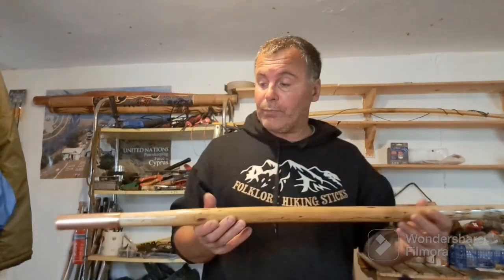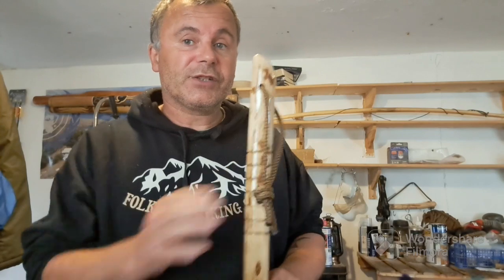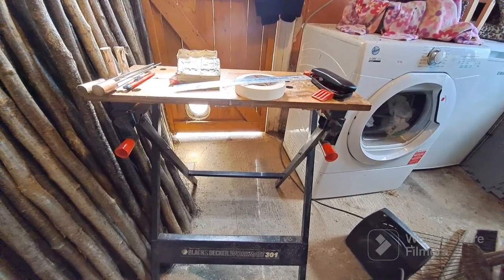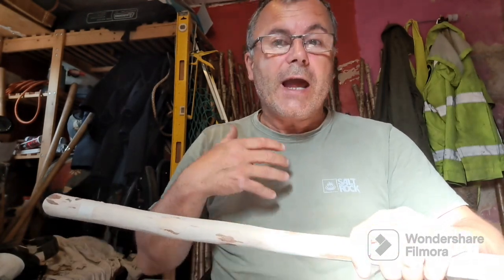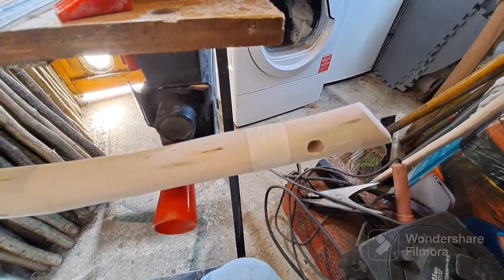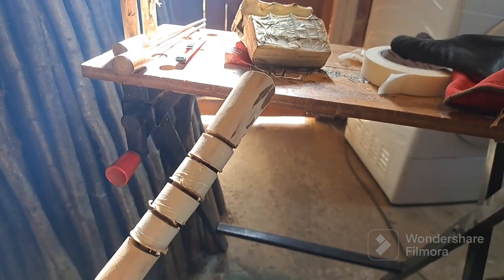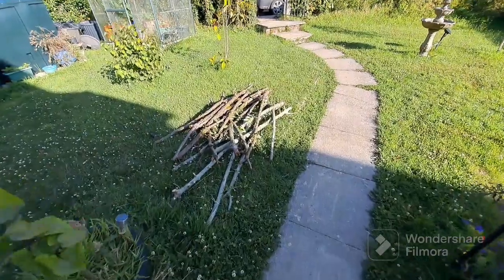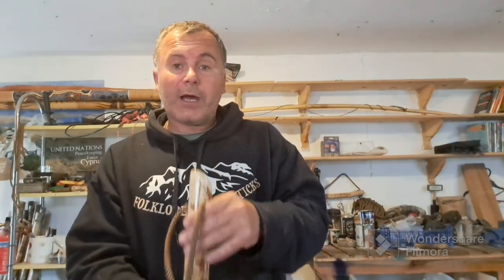How I put hand grips on Hiking Sticks. Cherry Wood Sticks delivered to my workshop for drying.